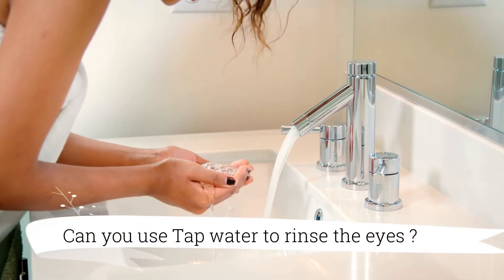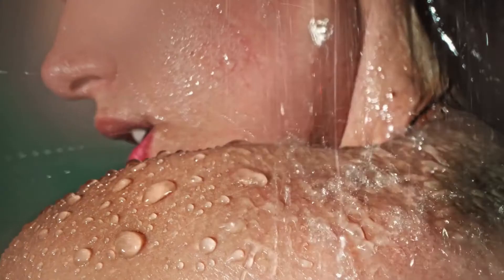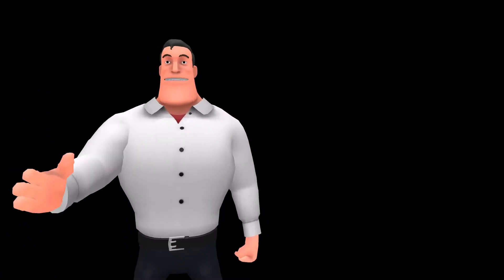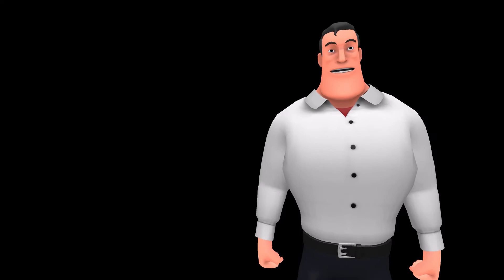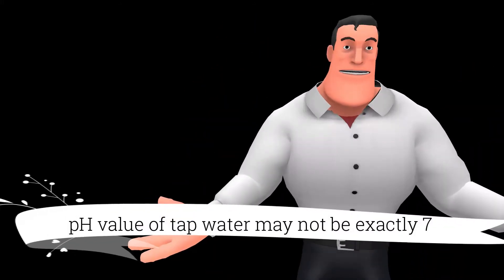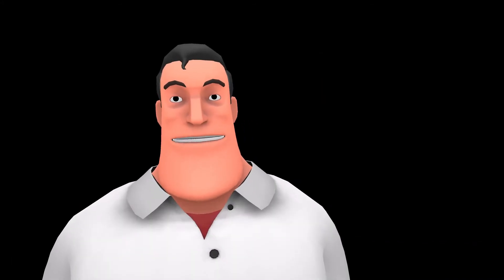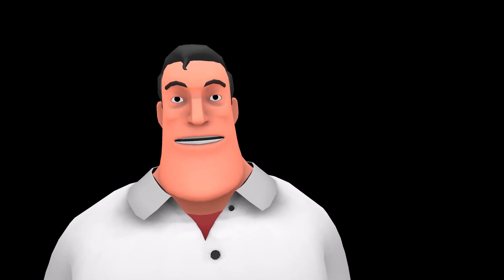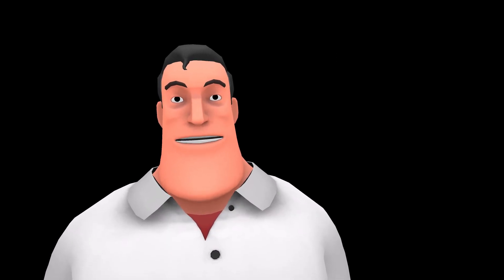Tap Water Harmful or Safe for Eyes ?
The acidic value of eye water is neutral but acidic value of tap water is different.

Which is not good. It can damage the surface of cornea.

Tap water does not have salt content.

However nature water inside the eyes is saline.

Do you mean we should use saline or salt water to flush the dirt which is in the eyes ?

Yes but do not make the salt water at home.

It is better to buy saline eye wash solutions from a drug store as they follow certain medical standards.

Another problem with Tap water is that it may contain germs, and harmful bacteria which can cause eye infection . Tap water also contains a chemical called chlorine which is used for water treatment but it is not an eye friendly chemical at all.

I got it Doctor. So perhaps tap water caused problem in my eyes and in future I should always use saline water solution to rinse my eyes.

That's correct Reema. Doctor replies.

Is there any condition in which I can use tap water to rinse my eyes ?

The only one condition in which you can use tap water to rinse your eyes is when there is an emergency where a harmful chemical accidently gets inside your eyes.

There have been incidents wherein a person completely looses his vision if water has a germ called acanthamoeba. It leads to blindness.

Such cases rarely get published in media.

If you are watching this video then you are among those lucky ones who finally know the right thing.